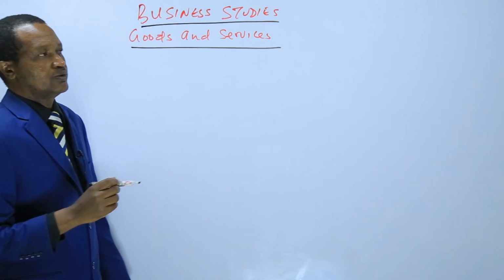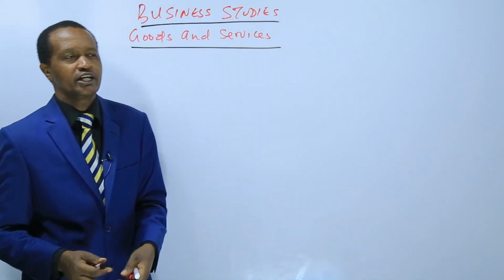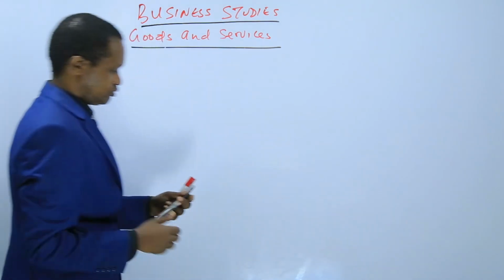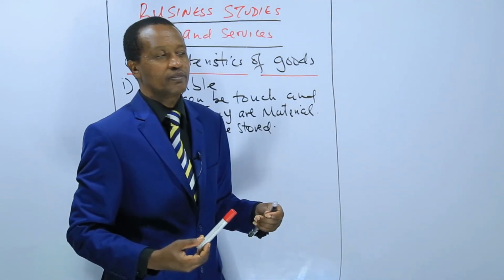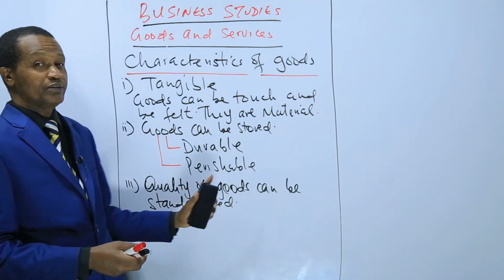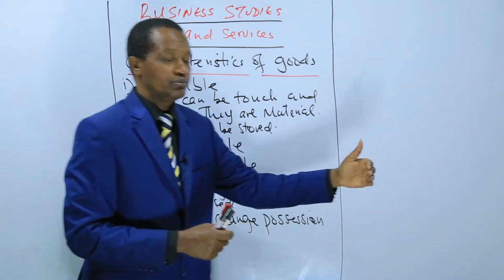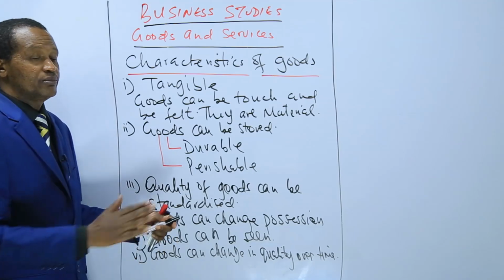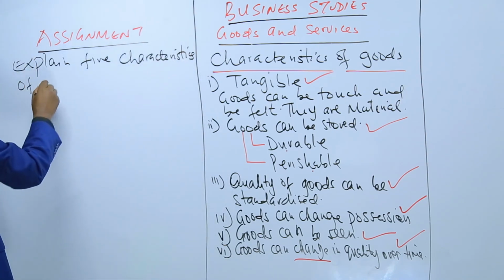Goods and Services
Goods and Services – Business Studies Lesson

Learn about goods and services, their types, and their importance in everyday life and business. This lesson helps students understand the distinction between goods and services and how they meet consumer needs.

📘 Key Topics Covered:

Definition of goods and services

Types of goods: consumer goods (durable, non-durable), capital goods

Types of services: public, private, social, and commercial services

Differences between goods and services

Examples and practical applications in business and daily life

🎓 Best For:

Business Studies students (high school, KCSE, or equivalent)

Anyone interested in understanding economic concepts and consumer needs

📚 Learn With Manifested Publishers:
Access video lessons, notes, and exercises to strengthen your understanding of goods, services, and their role in business and the economy.